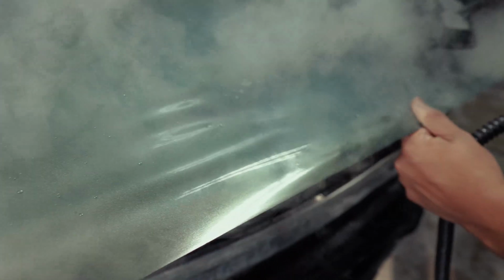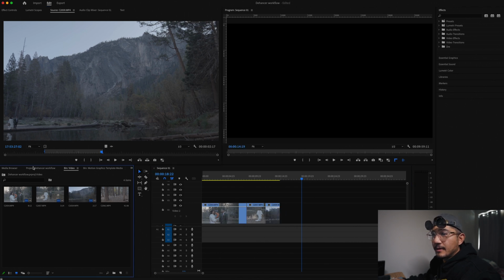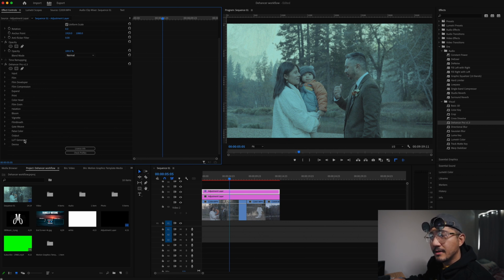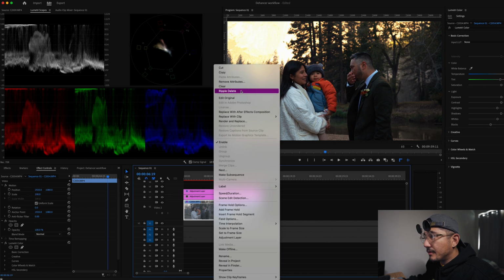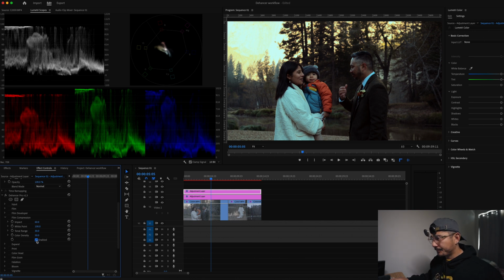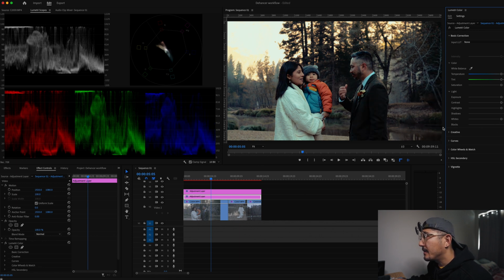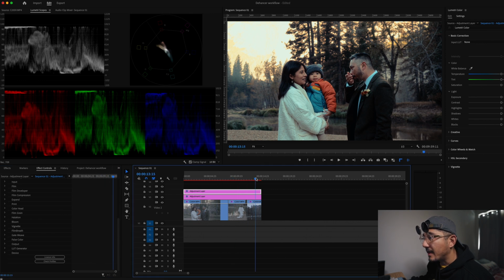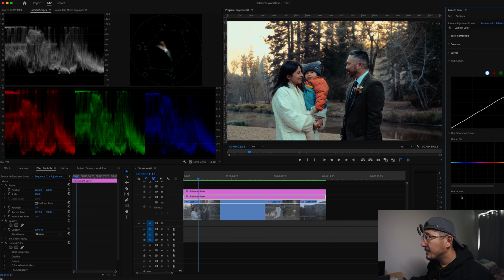Tutorial: How I Color Grade Using Dehancer Pro In Premiere Pro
Here is my workflow on how I color grade my footage using Dehancer Pro in Premiere Pro. I totally recommend this product if you want to take the look of your films to the next level or if you want to make life a little easier when you're at the color grading stage of your edit.

PolarPro 77mm Variable ND Filter (2 to 5 Stop) - Peter McKinnon Edition
Zhiyun Crane Weebill S.
Peak Deisgn Travel Tripod in Carbon Fiber
Manfrotto Befree Traveler Tripod
Deity D4 Duo Microphone
Rode VideoMic Pro +
Zhiyun Quick Setup kit (buy 2)
Manfrotto Quick Release
SmallRig Universal Magic Arm
Ulanzi Cold Shoe Mount
Godox SL-60W
Godox LC500R RGD LED Light Stick